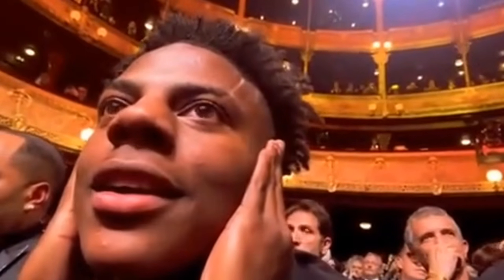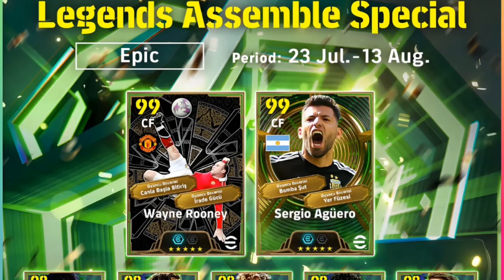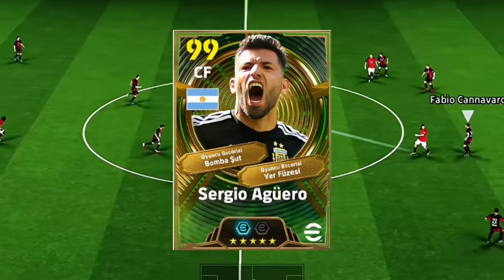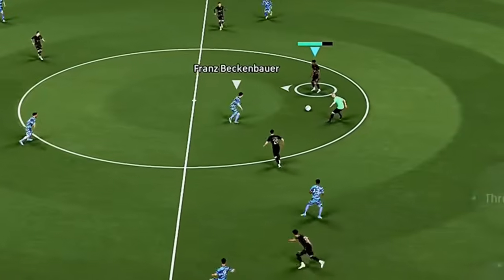FREE EPIC AGÜERO & ROONEY?! 😳... THIS IS HUGE 🔥